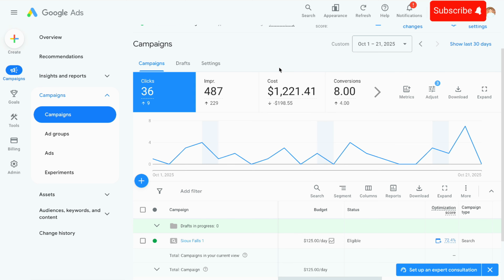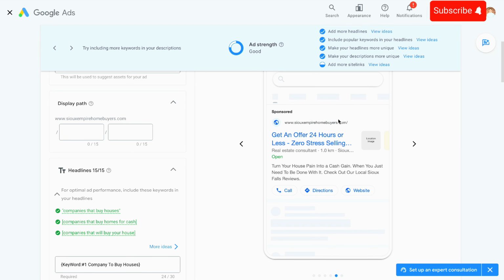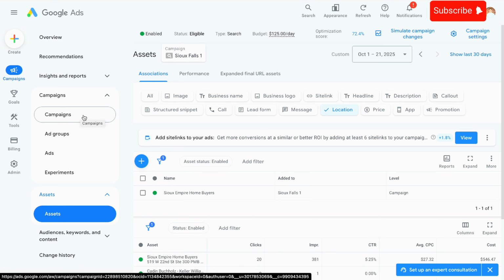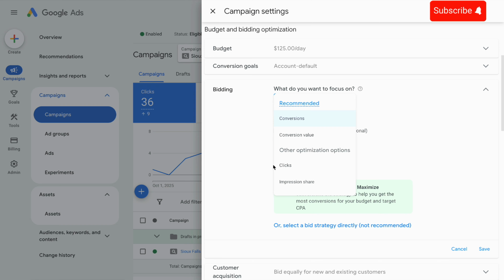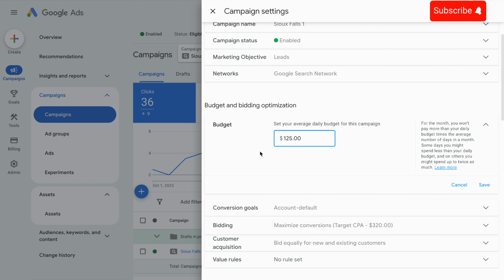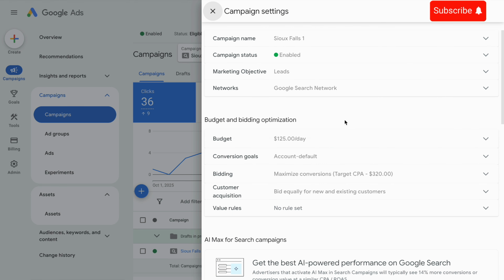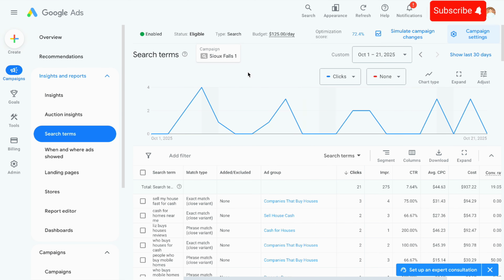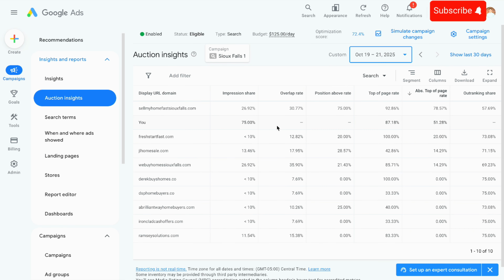How to Run PPC for Wholesalers: Free Ads Course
Learn exactly how to run PPC for wholesalers in this free ads course designed specifically for real estate investors and wholesalers who want to generate motivated seller leads using Google Ads. In this video, I break down everything you need to know about setting up and optimizing PPC campaigns that actually bring in high-quality seller leads without wasting money. You’ll discover how PPC works for wholesaling real estate, the best Google Ads campaign structure for wholesalers, and the top keyword strategies that target motivated sellers in your market. I’ll also show you how to write ad copy that converts, design landing pages that capture more leads, and track your campaigns so you can continually lower your cost per lead and increase your ROI.